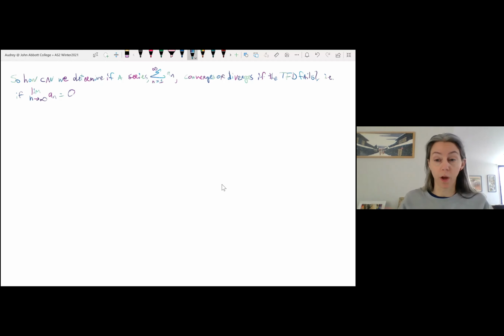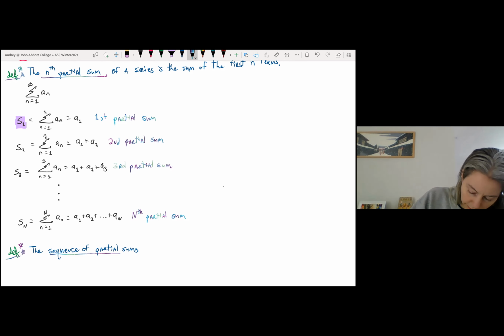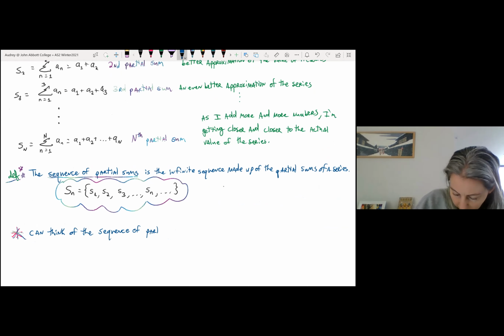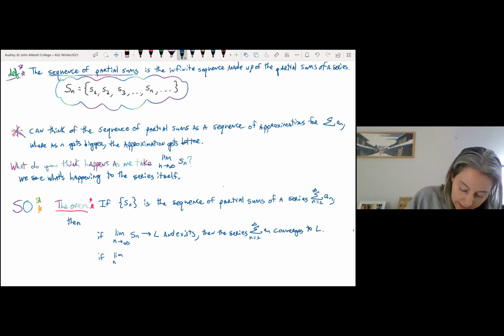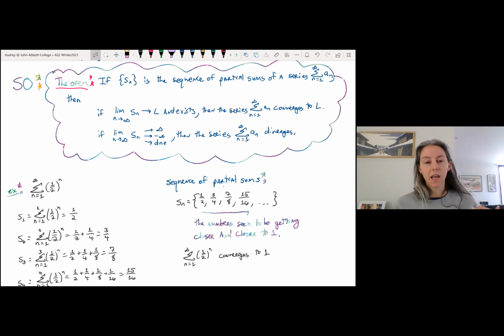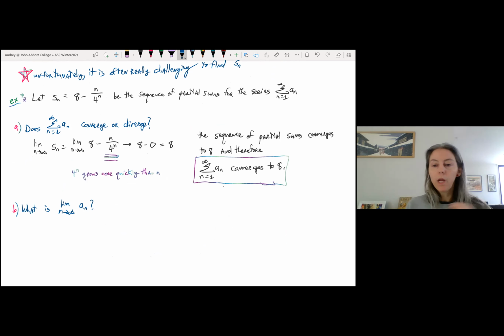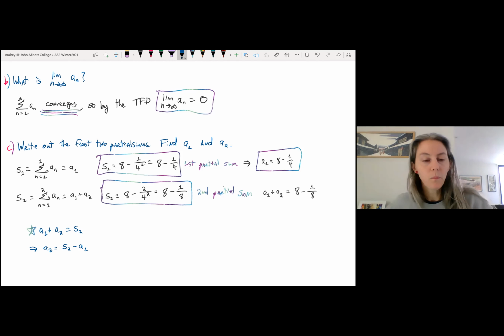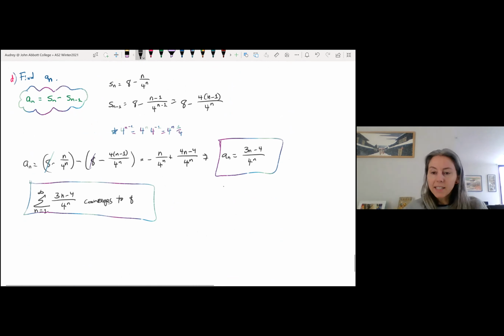Partial Sums Intro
understanding partial sums and how they work to tell us convergence or divergence of a series